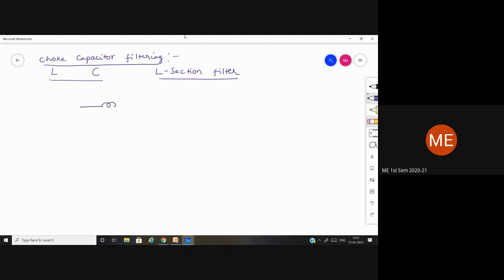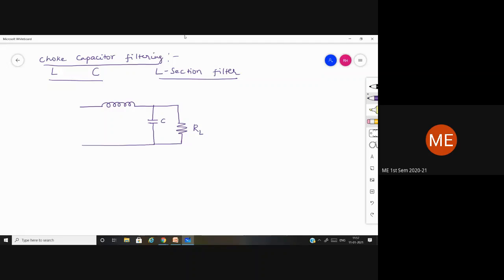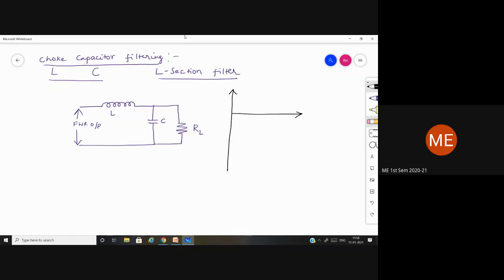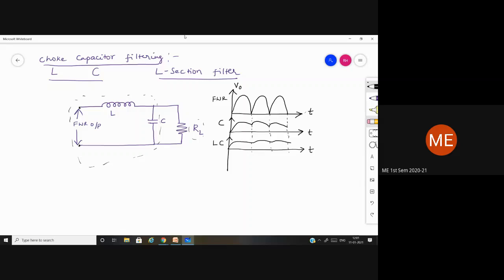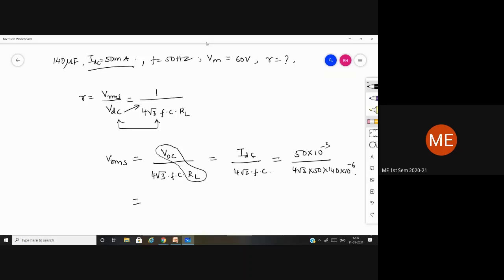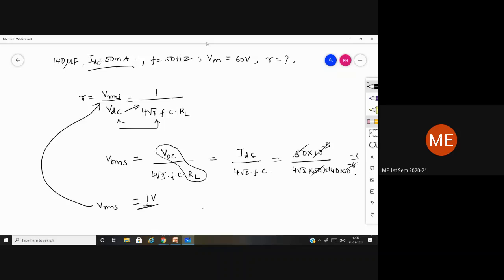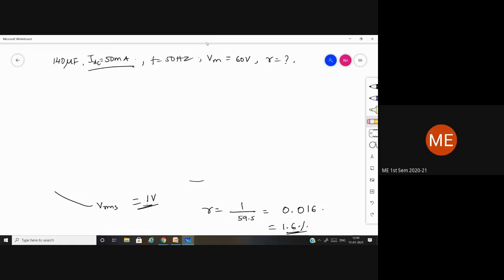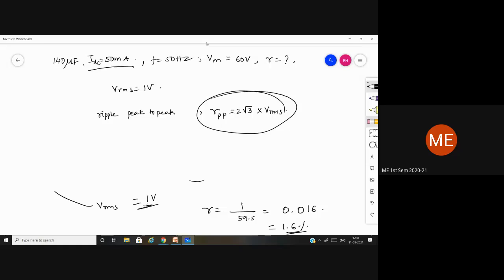Basic Electronics Lecture series Class 12 Prof Raghunandan G H